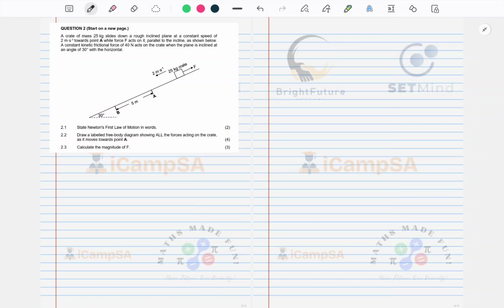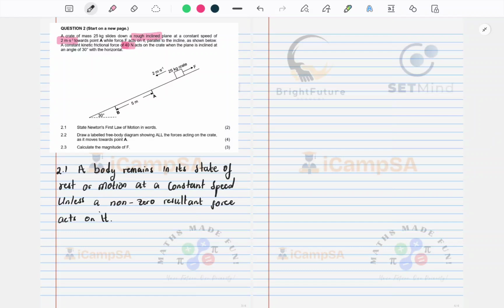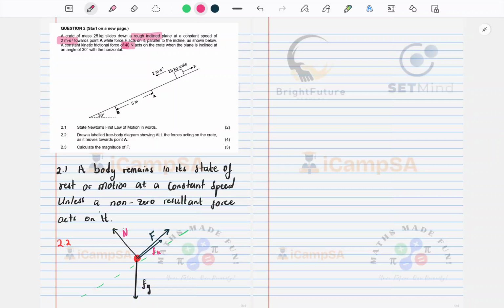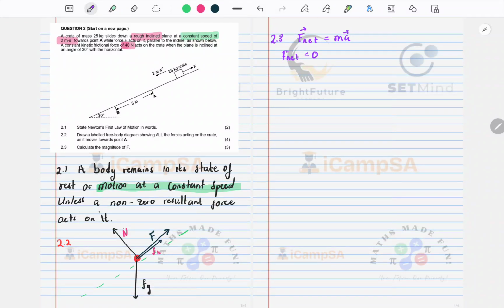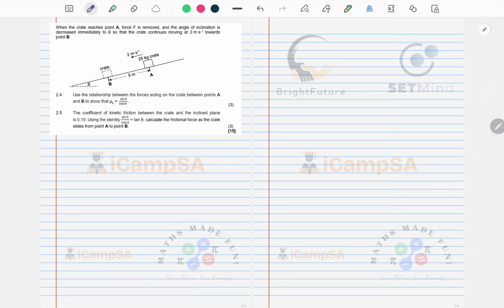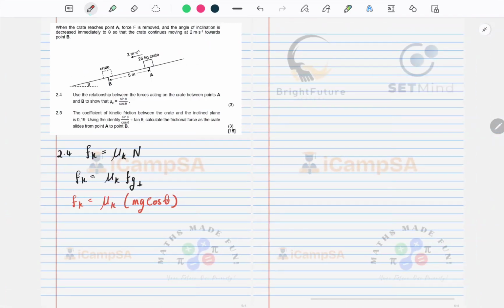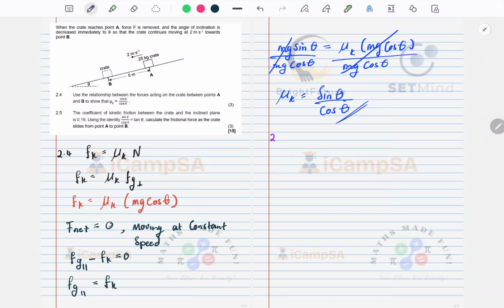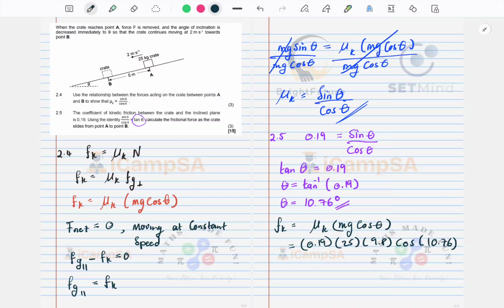Grade 12 Physics: Newton's Laws 2025 May/June Exam Walkthrough | iCampSA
In this lesson, we solve a comprehensive Newton's Laws question from the 2025 May/June Grade 12 Physical Sciences Paper 1 (NSC). This video covers the motion of a crate on a rough inclined plane and is an essential resource for South African learners preparing for their trials and final Matric exams.
Lesson Timestamp
[00:00] Introduction to the 2025 May/June Newton's Law Question
[00:23] Analyzing the Scenario: Crate on a Rough Inclined Plane
[01:20] Question 2.1: Stating Newton's First Law of Motion
[02:37] Question 2.2: Drawing a Labeled Free Body Diagram
[05:17] Question 2.3: Calculating the Magnitude of Force F
[05:57] Understanding "Constant Speed" and Equilibrium (Fnet = 0)
[08:55] Breaking Down Weight into Parallel and Perpendicular Components
[10:06] Final Calculation for Applied Force (82.5 N)
[10:52] Question 2.4: Proving muk = sin theta /cos theta
[14:16] Mathematical Derivation: Dividing by mg/cos theta
[14:55] Question 2.5: Calculating Frictional Force using tan theta
[16:24] Finding the Angle of Inclination (theta = 10.76)
[17:49] Final Calculation for Kinetic Friction (45.73 N)